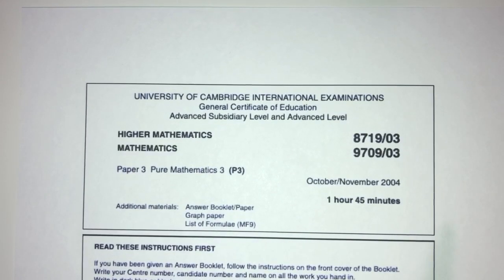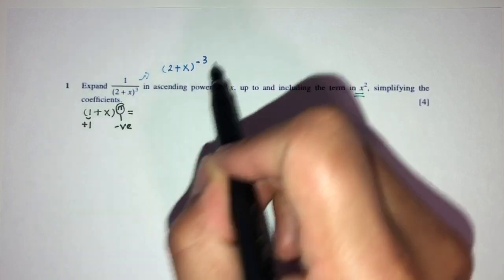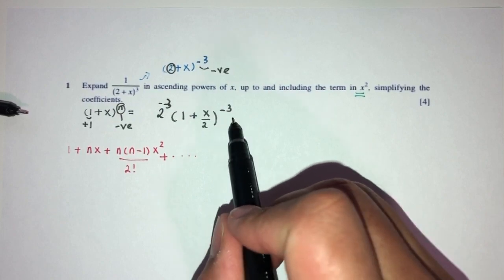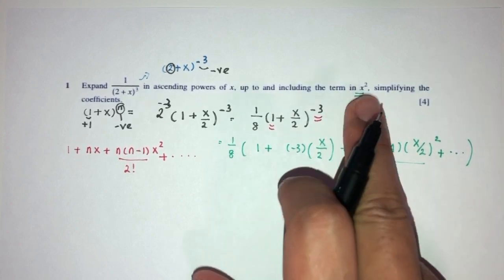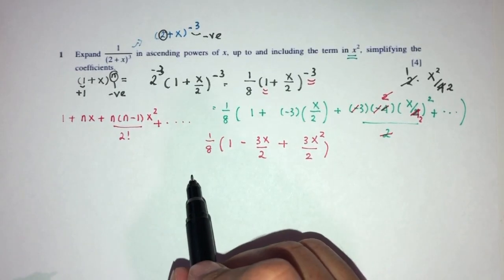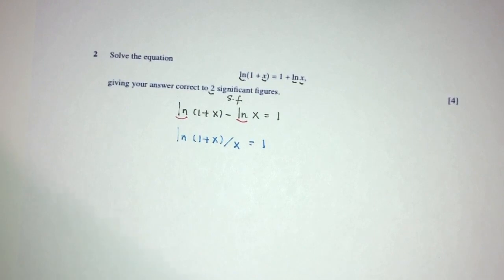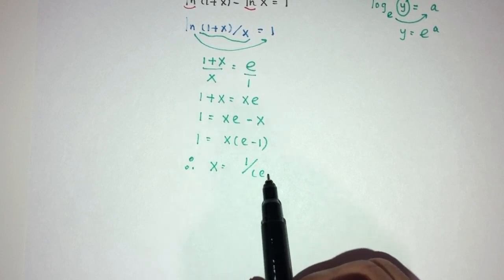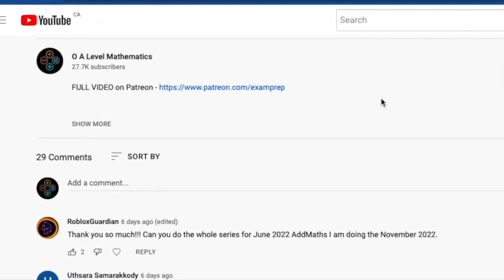A Level Pure Math November 2004 Paper 3 9709/3